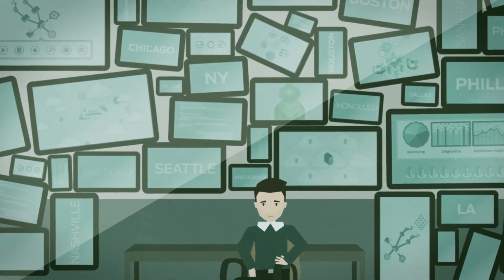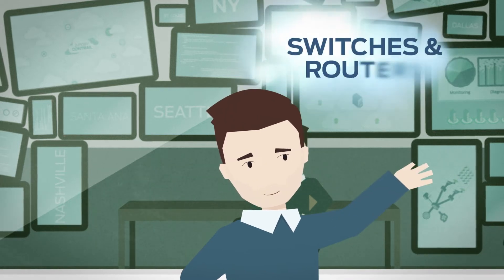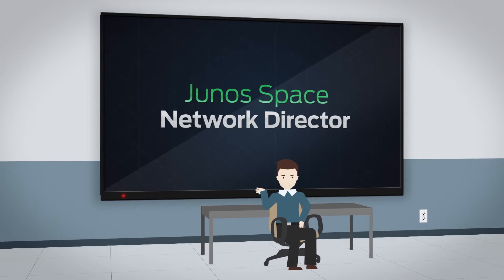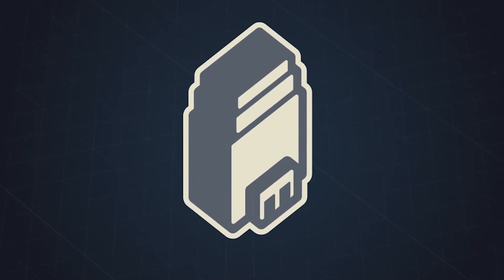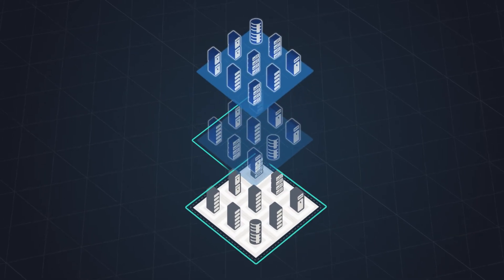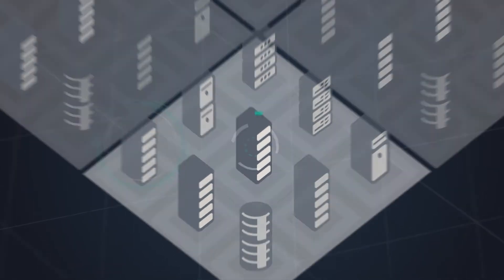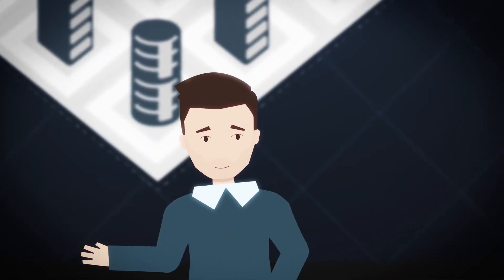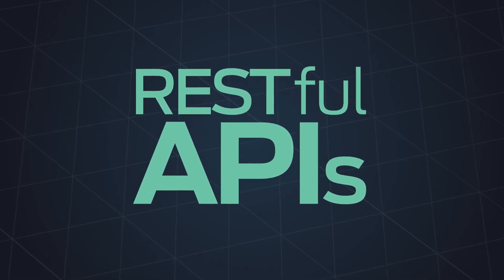Juniper Networks Junos Space Network Director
Juniper Networks Network Director is a smart, comprehensive and automated network management tool that enables network administrators to visualize, analyze, and control their entire enterprise network—data center and campus, physical and virtual, and wired and wireless—through a single pane of glass.

Junos Space Network Director is part of the Juniper Networks MetaFabric™ architecture which provides a simple, open and smart approach to designing efficient and high-performance data center networks.